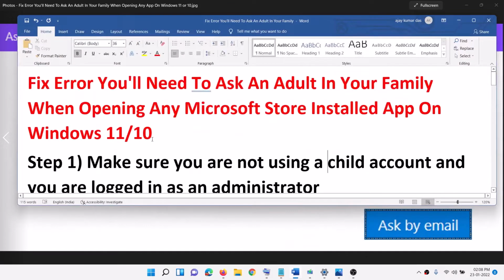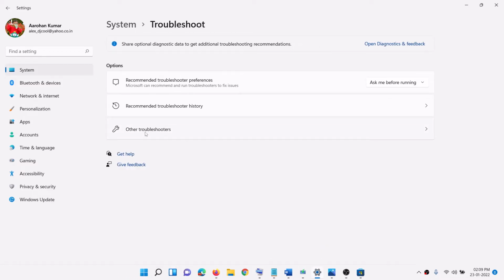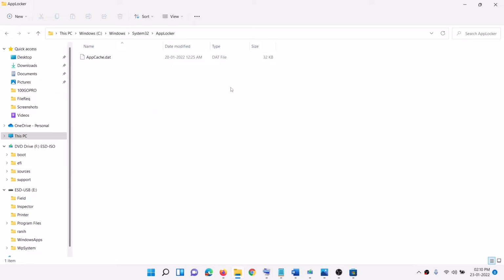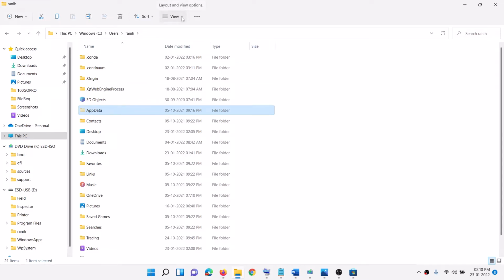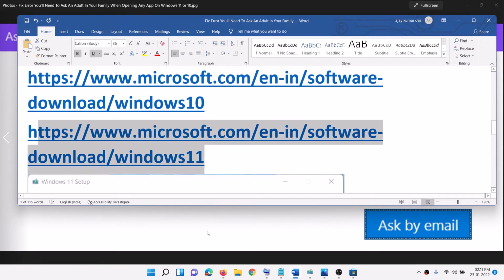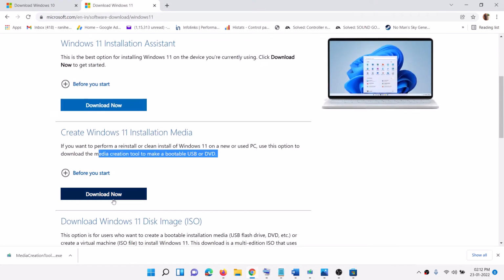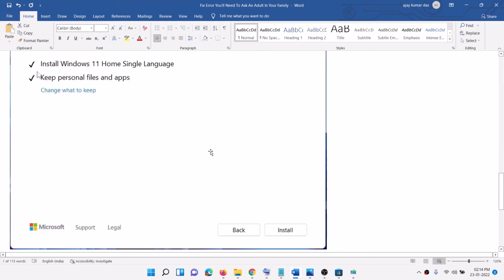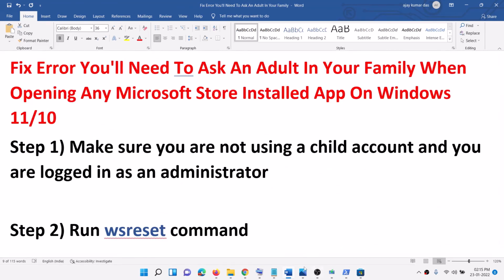Fix Error You'll Need To Ask An Adult In Your Family When Opening Any App On Windows 11/10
Fix Error unable to open any Microsoft apps Error You'll Need To Ask An Adult In Your Family,Cannot open any Microsoft Installed apps such as PredatorSense_V30, spotify, Microsoft store, email, calendar, alarm and clock etc Error You'll Need To Ask An Adult In Your Family
Step 1) Make sure you are not using a child account and you are logged in as an administrator
Step 4) Delete the contents of the "AppLocker" folder
Step 5) Clear Microsoft Store Cache files
C:\Users\Your Username\AppData\Local\Packages\Microsoft.WindowsStore_8wekyb3d8bbwe
Step 6) Update Windows using Media Creation tool
Step 7) Uninstall and reinstall MS store and then uninstall and reinstall the apps which is giving the error message